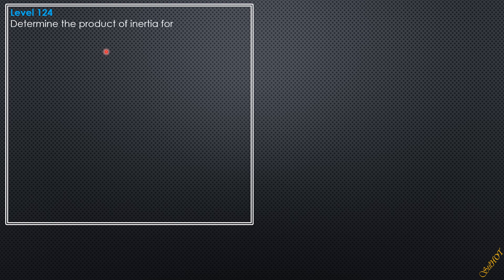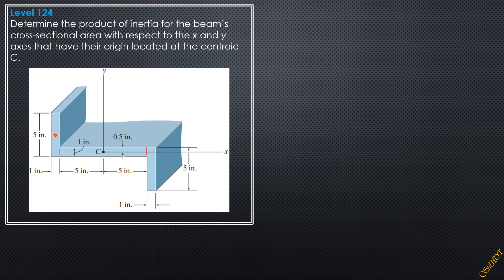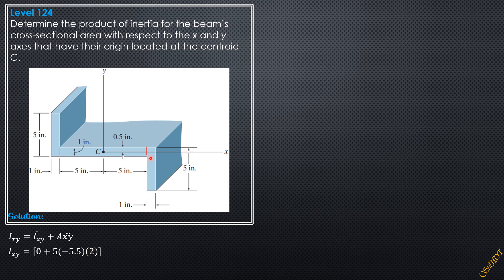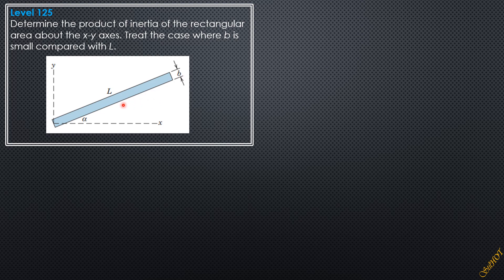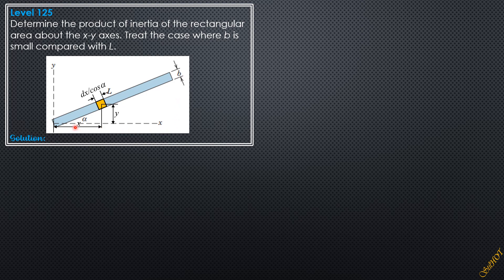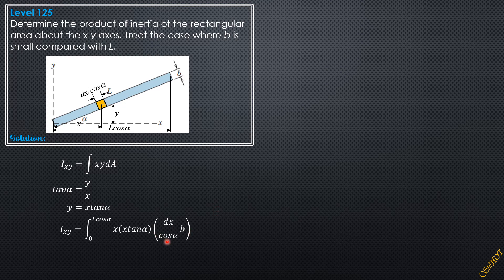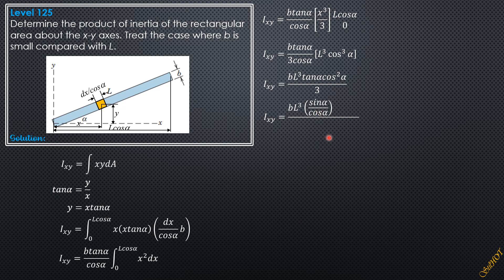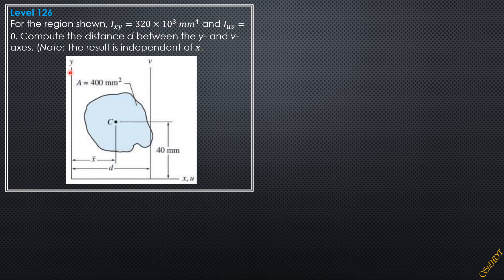Moments of Inertia, Part 36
This video presents solutions to problems on product of inertia of plane areas. It is suggested that viewers should watch first the undelying principles in order to understand the explanations and solutions. For thorough understanding of the concept, please watch from the beginning of the corresponding created playlist.